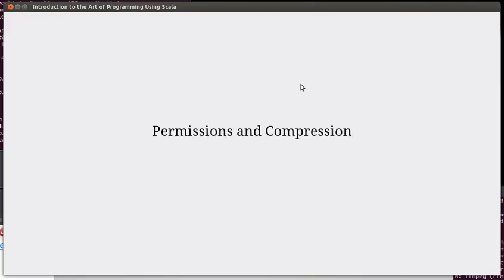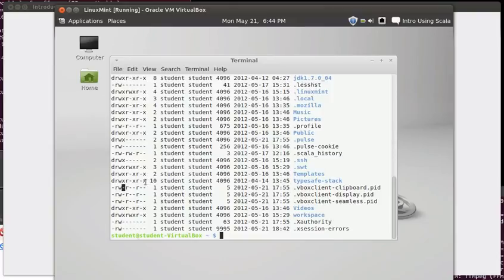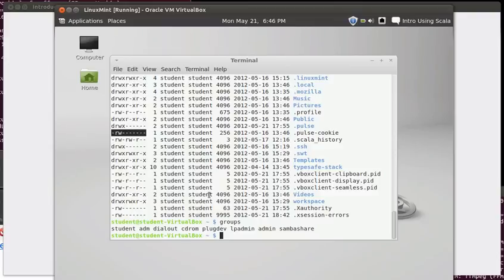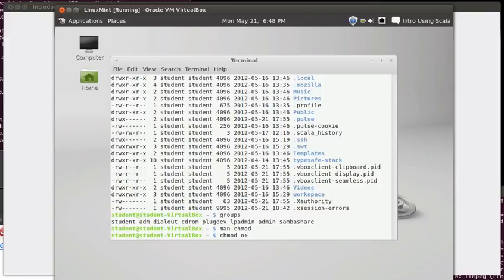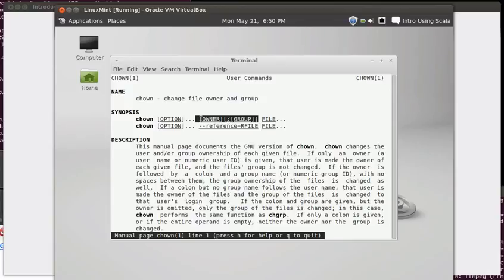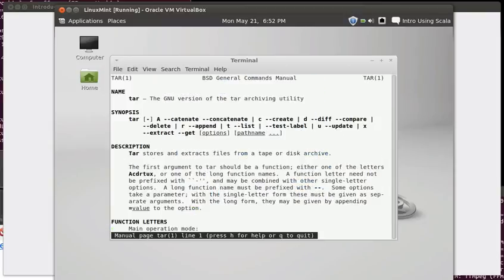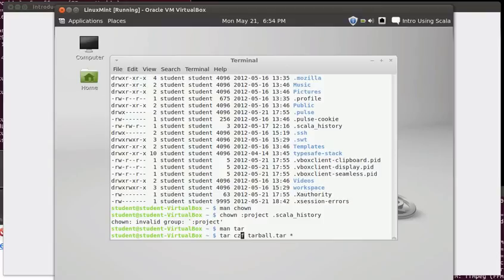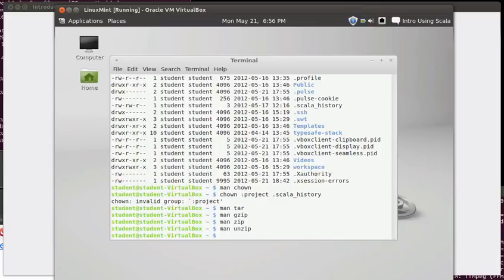Permissions and Compression